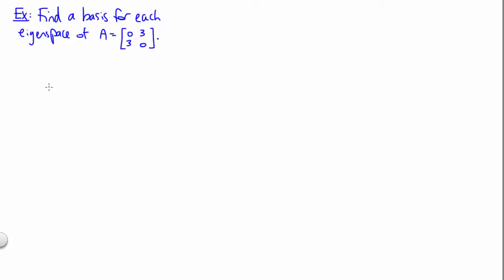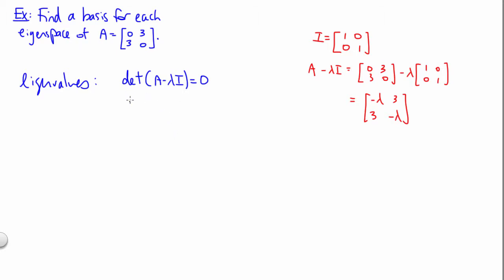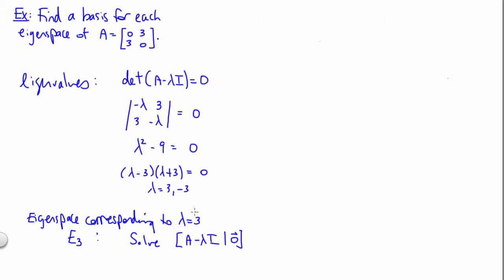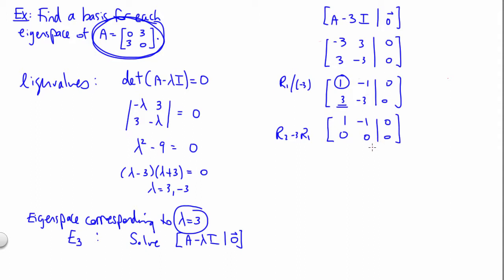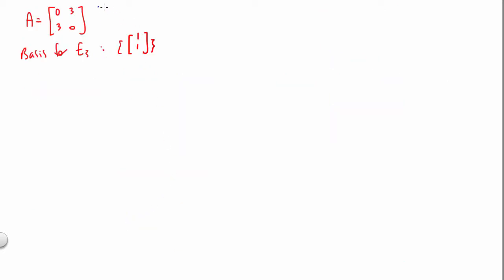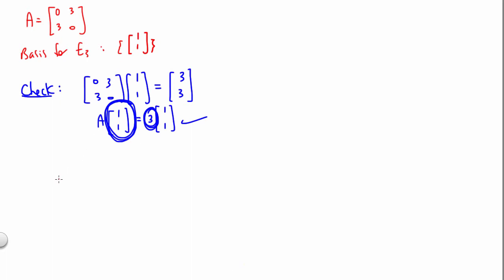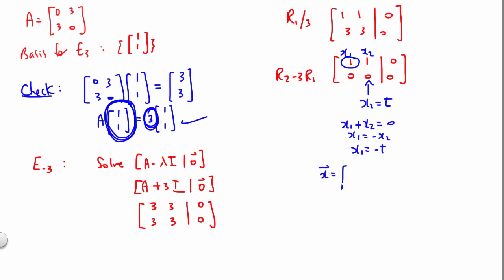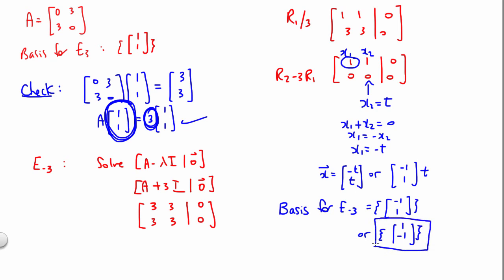Eigenvalues and Eigenvectors